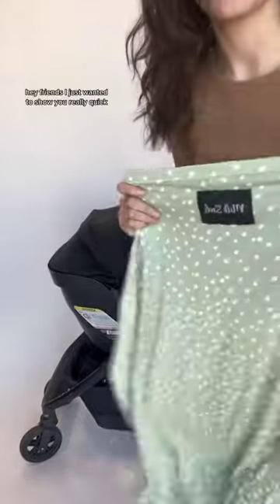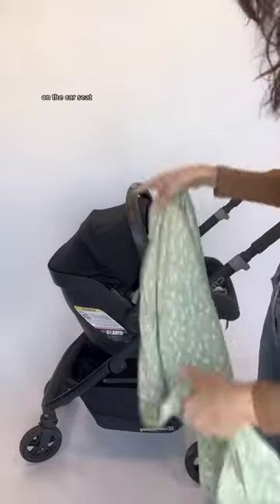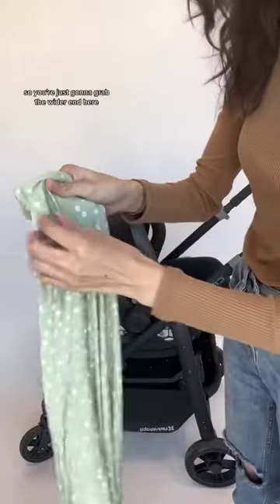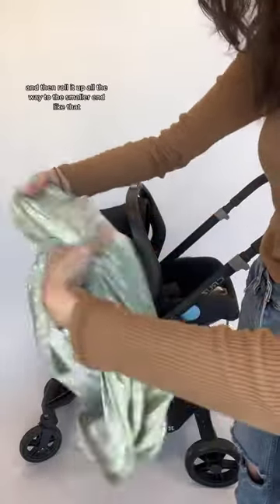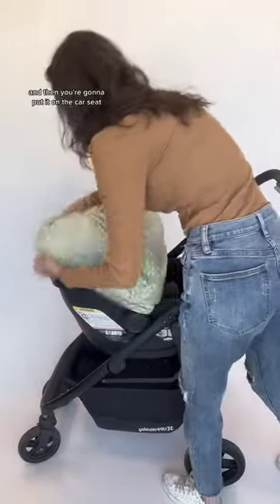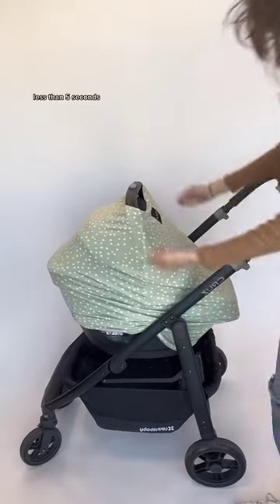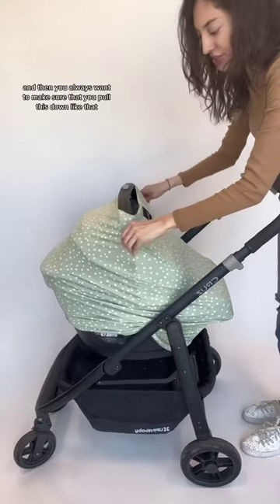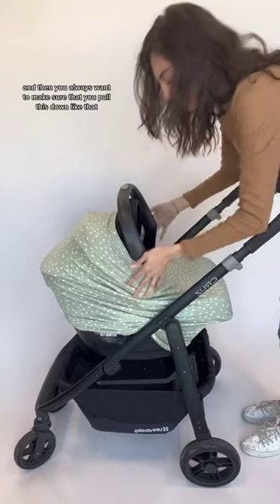How To Put On Milk Snob's Original 5-in-1 Cover On! Car Seat Cover Tutorial!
The Milk Snob 5 in 1 Car Seat Cover is the ultimate cover for parents on the go! It takes just less than 5 Seconds and you are on.
Made from premium rayon blend fabric, the cover provides true 360° coverage for extra comfort and protection while the baby is on board. It's designed to fit perfectly on any infant car seat for added convenience and style. The 4-way stretch helps create a custom fit that never feels too tight or loose, so you'll always have a secure and comfortable fit. Additionally, the car seat covers can be used as a cover for shopping carts, high chairs, infant swings, nursing covers, and more - making them a truly versatile necessity for busy parents everywhere!
Milksnob.com